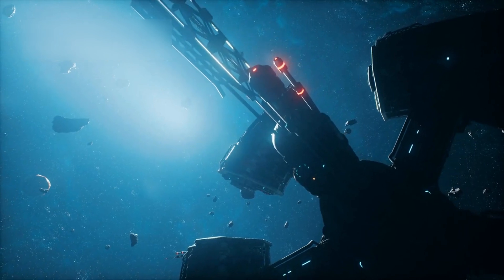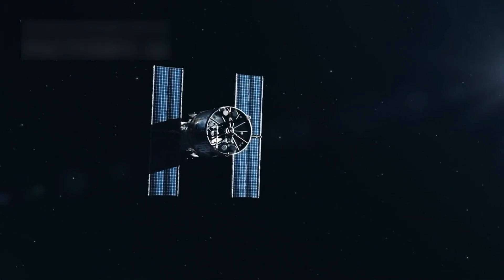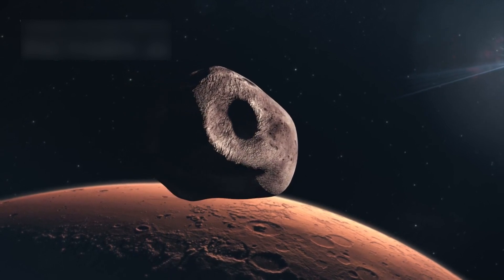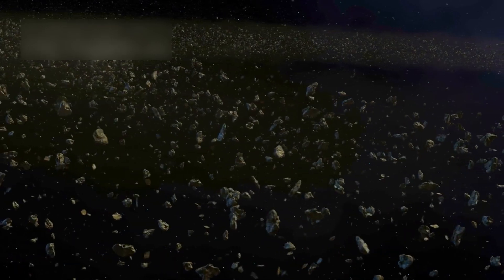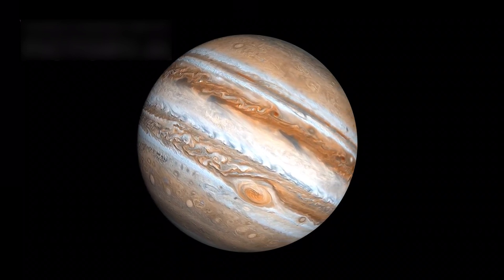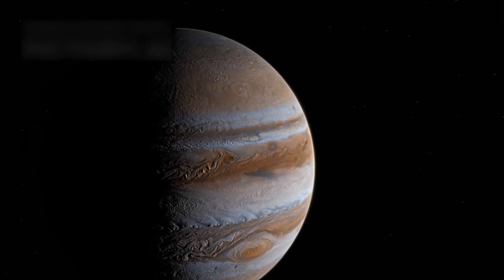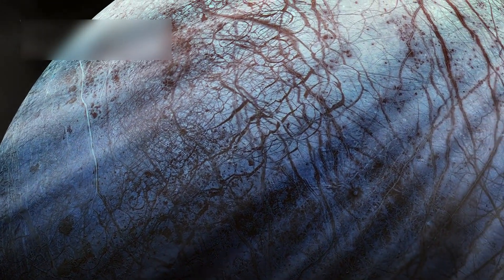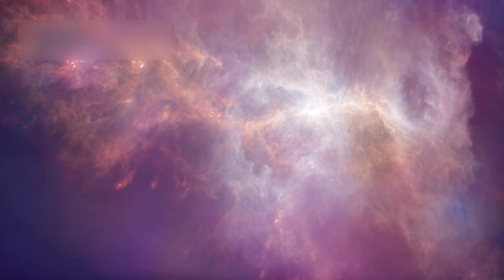Hubble Has Been Seeing Something It Was Never Meant to See For The Last 34 Years!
Discover the amazing journey of the Hubble Space Telescope in this exciting space video! 🚀🌌 For over 34 years, Hubble has captured stunning images of planets, moons, and mysterious objects in our universe. Even though it wasn't made for our solar system, it has revealed jaw-dropping views of Mars, Jupiter, Saturn, and more!

From tracking dust storms on Mars to witnessing explosions on Jupiter, Hubble continues to change what we know about space. 🌠🌍 You’ll also learn how it helps study distant exoplanets and hidden oceans on moons like Europa. This video is full of fascinating moments and visuals that every space lover will enjoy!